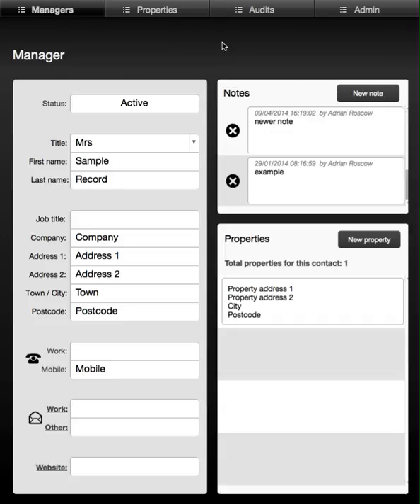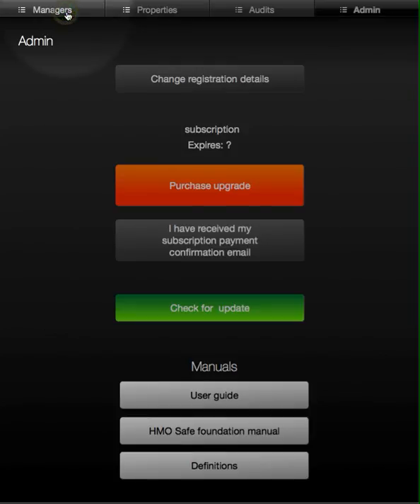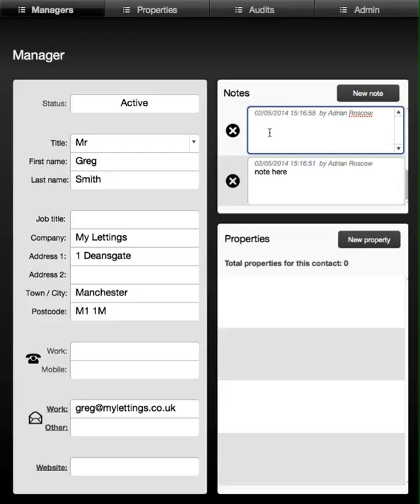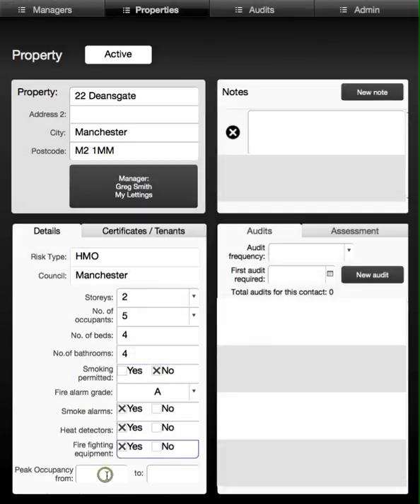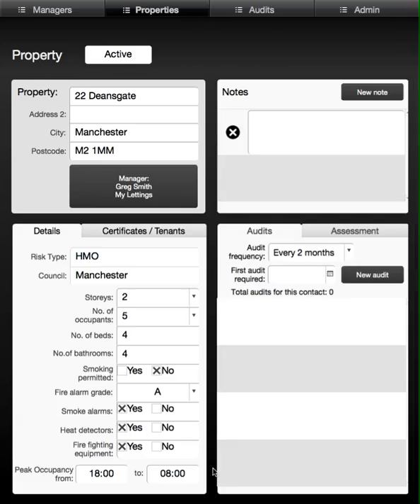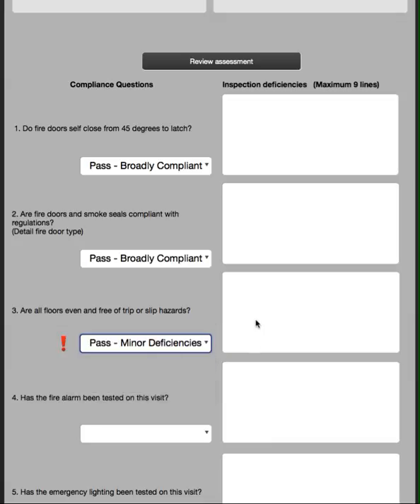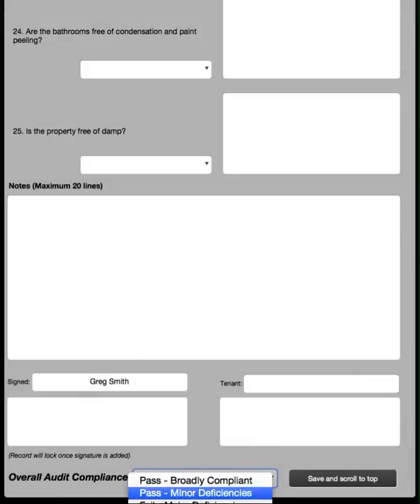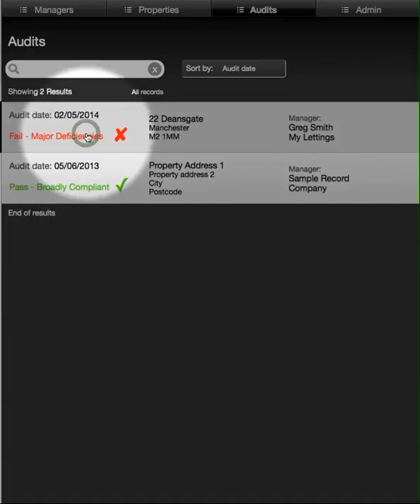What is an HMO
This online video is a short tutorial in the use and functions of HMO Safe software for your mobile device.

Complete frequent HMO inspections using HMO Safe software to protect tenants and reduce HMO manager liability.

for HMO regulation, legislation and information.

Follow the simple steps to complete your first HMO Safe Audit of a HMO property and then use the short cuts and data inputted already to complete each inspection there after without the need for duplication.

HMO Safe is a faster, smarter and more consistent way to risk management of HMO properties from £9.99 per year.

Trial the HMO Safe software for free if you have not downloaded it already.

All easy to follow user guides and inspection tips are built into the software for easy reference under Admin. All updates are free.

As used by single HMO landlords to HMO Managers with hundreds of HMO properties across the country.